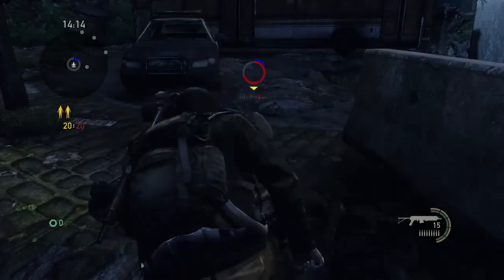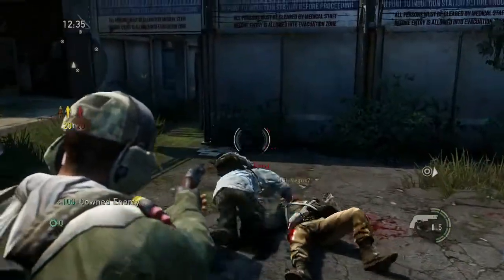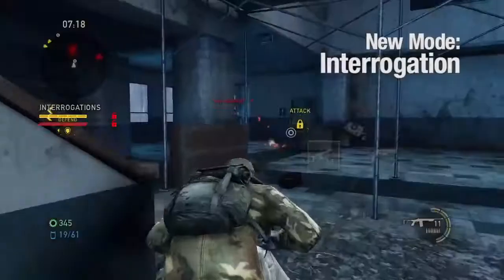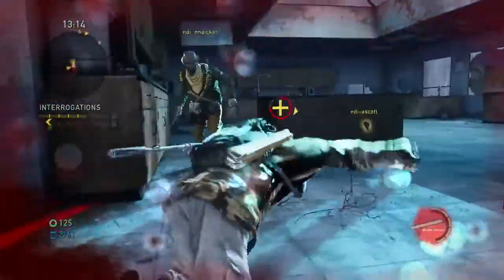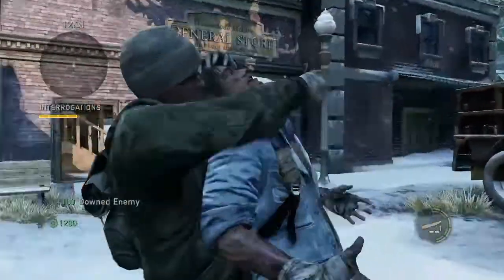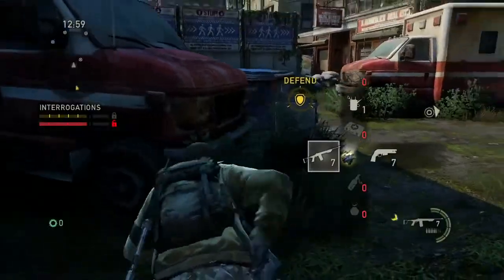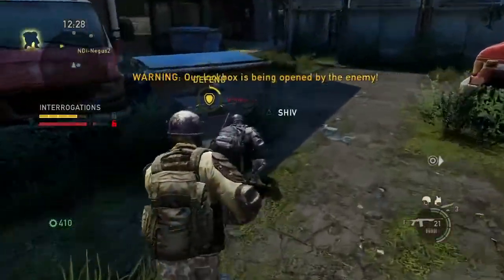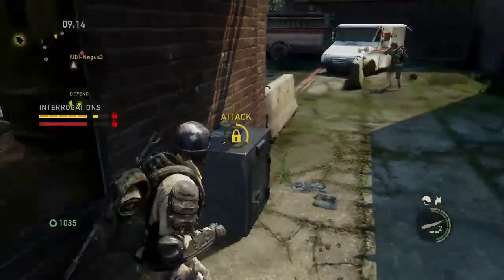The Last of Us - Patch 1.03 Interrogation Mode Trailer - PS3